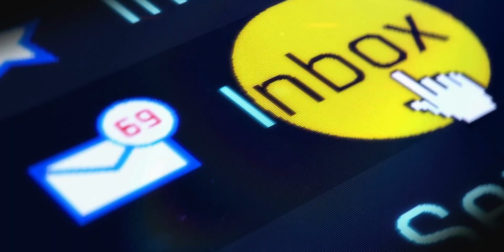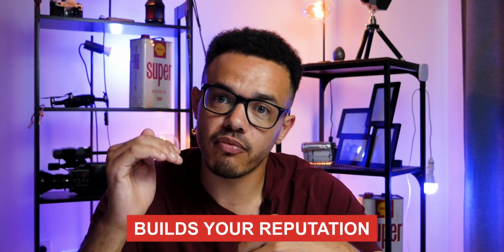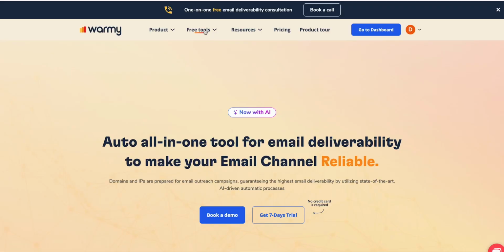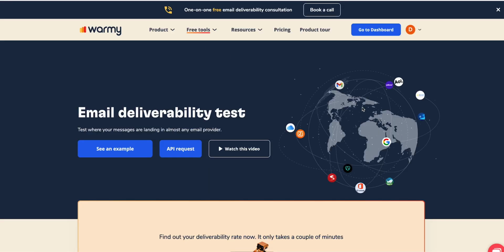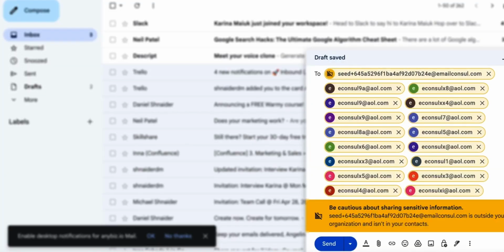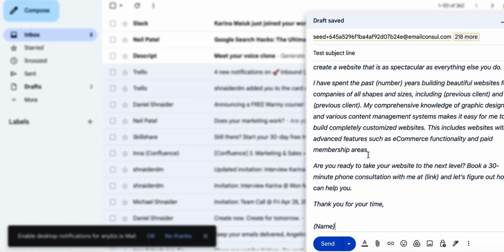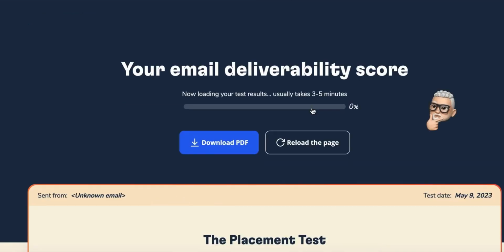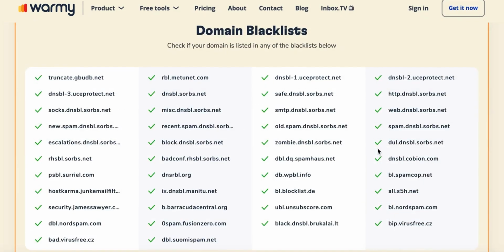The FASTEST Way to Remove Your IP from the UCEPROTECT Level 3 Blacklist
Are you struggling with email deliverability due to being on the UCEPROTECT Level 3 blacklist?

Watch this video to learn the fastest and most effective way to remove your IP from the blacklist and boost your email reputation. By following the step-by-step guide, you'll be able to improve your email deliverability and ensure your emails reach their intended destination.

In this video, you'll discover:

1. How to check if your IP is blacklisted using Warmy's Free Email Deliverability Test
2. The quickest method to remove your IP from the UCEPROTECT Level 3 blacklist
3. Why maintaining a strong sender reputation is critical to avoid future blacklists
4. How Warmy.io’s email warm-up tool can increase your email open rates by up to 35%
5. Ready to take control of your email deliverability?

Warmy is a tool designed to raise email reputation and avoid the spam folder. It offers full automation for warming up mailboxes, provides clear progress monitoring, and ensures perfect email activity.

Timestamps:
0:00 – Introduction
0:21 – What is UCEPROTECT Level 3 and why it matters
0:51 – The fastest way to remove your IP from the blacklist
1:31 – Using Warmy.io’s free email deliverability test
2:01 – Checking your test results
2:31 – Warmy.io’s automated email warm-up system
3:01 – Benefits of using Warmy.io to improve email deliverability
3:31 – Try Warmy.io for free!